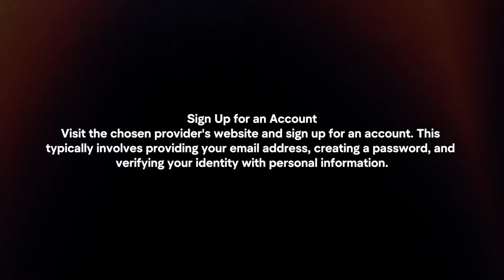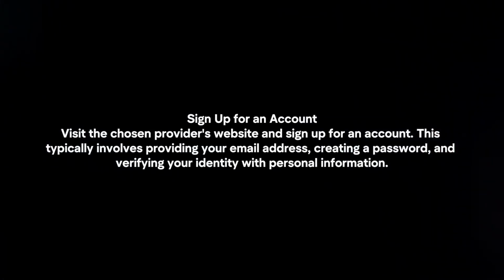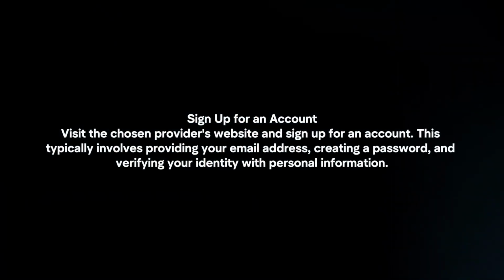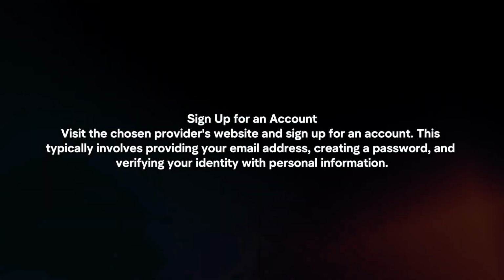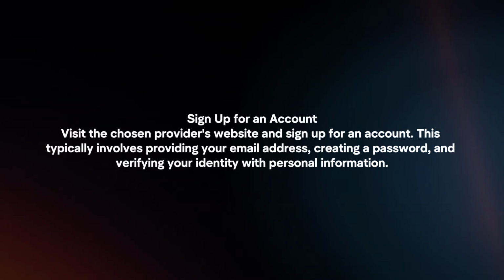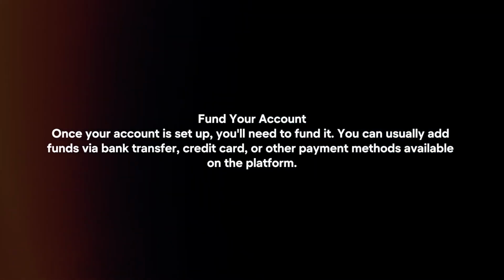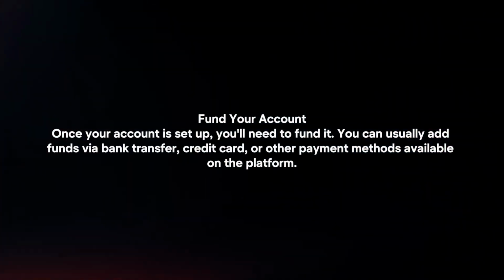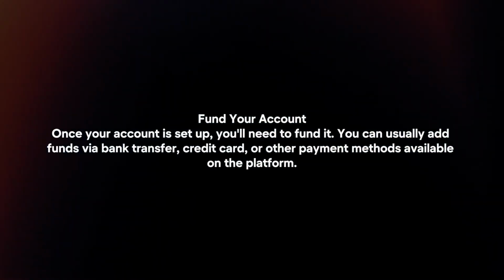How To Make Virtual Visa Card For Capterra? (2024)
In this video I will explain How You Can Make Virtual Visa Card For Capterra In 2024.